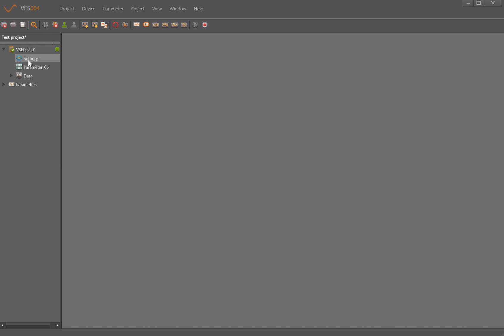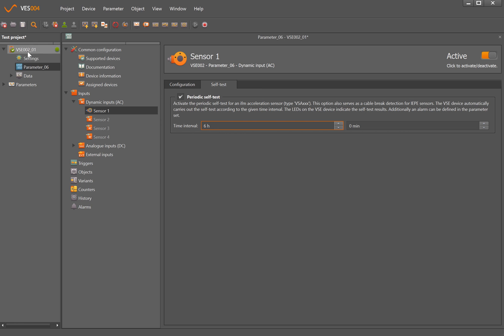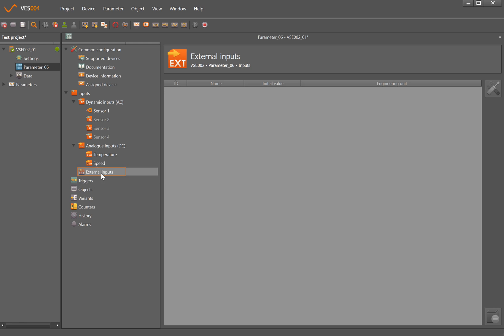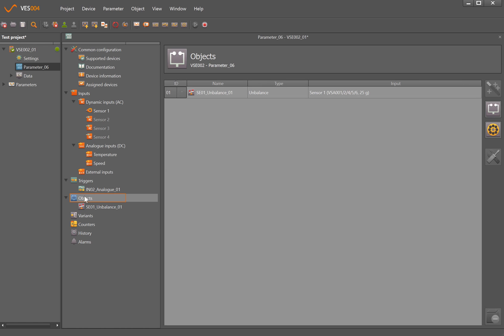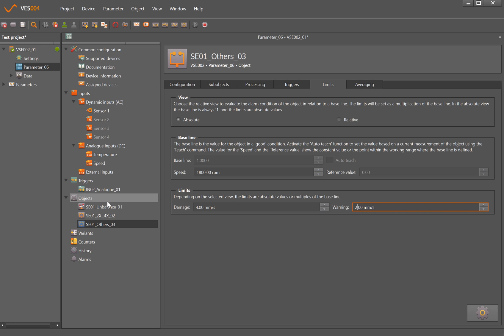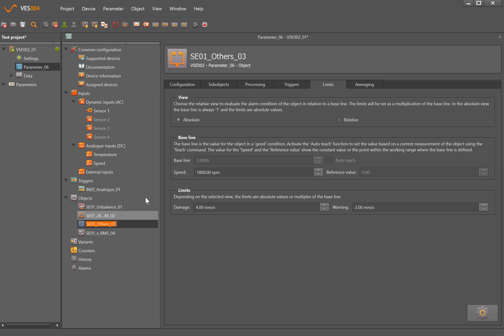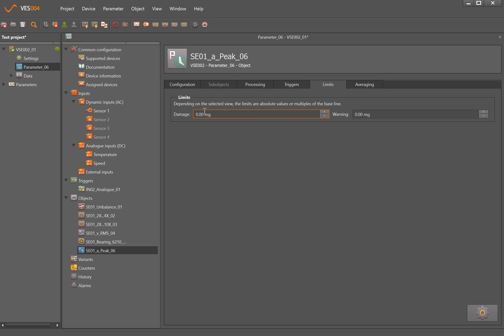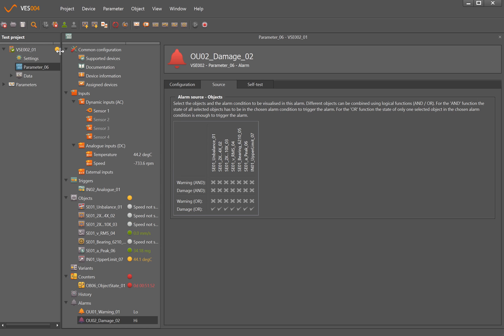VES004 Tutorial - VSE modules 2 - Creating a parameter set